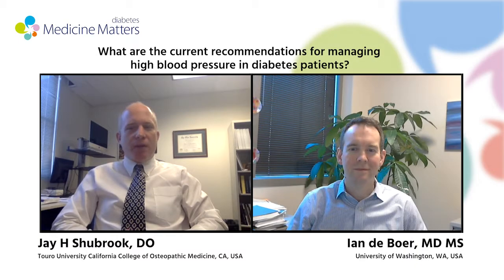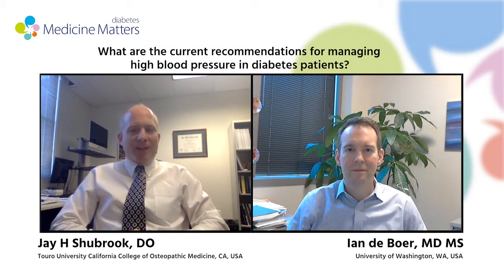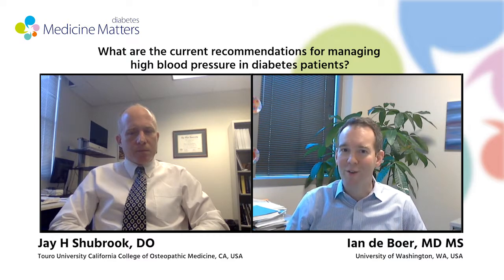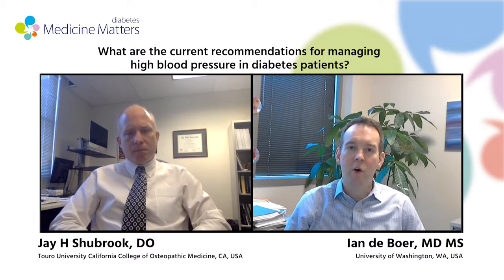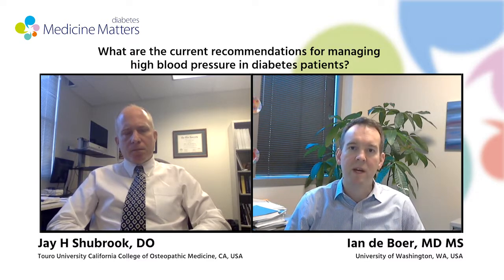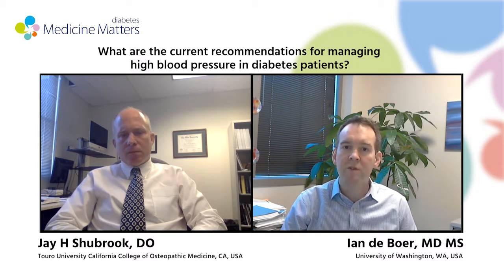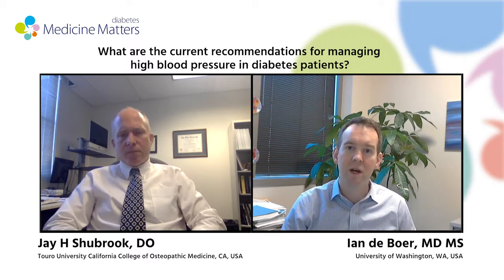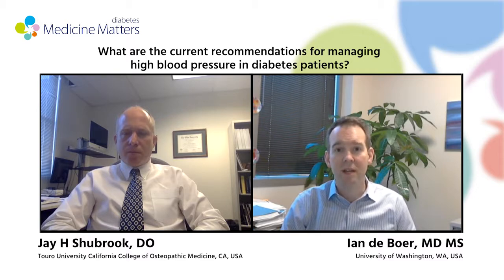Current recommendations for managing hypertension in diabetes | Jay Shubrook & Ian de Boer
Editorial Board member Jay Shubrook and lead author on the American Diabetes Association’s (ADA) 2017 Position Statement on diabetes and hypertension, Ian de Boer, summarize key updates to the recommendations for practitioners in the United States.